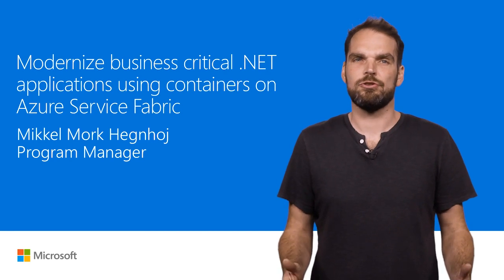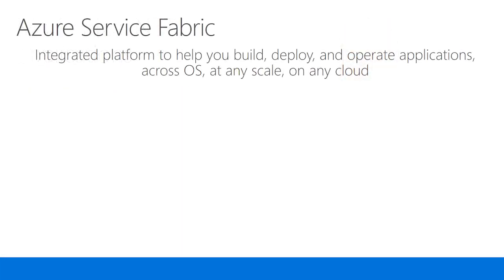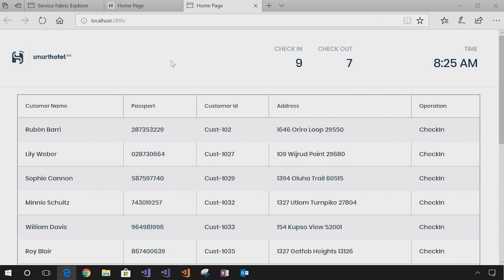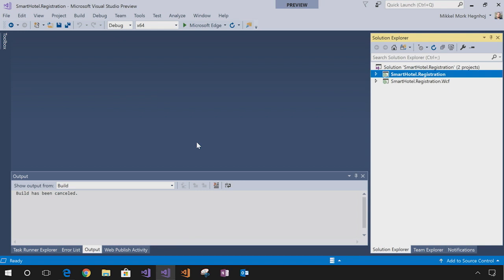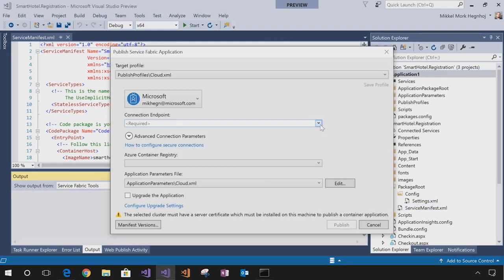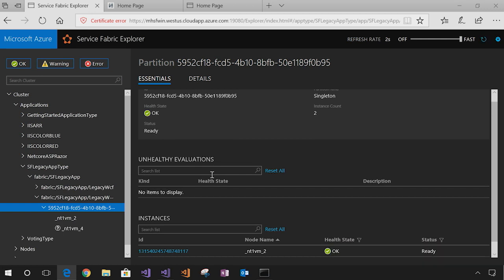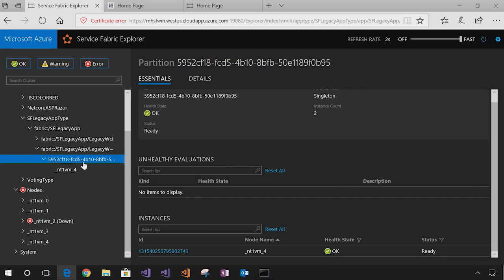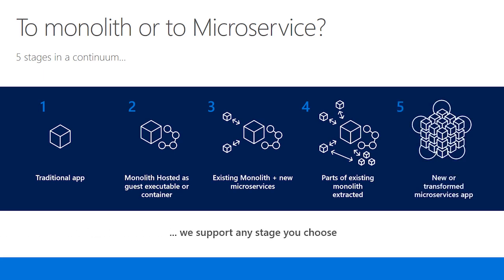Connect; 2017 Modernize business critical NET applications by using containers